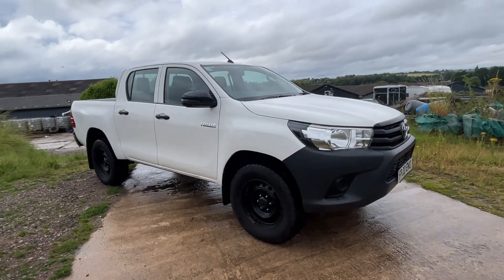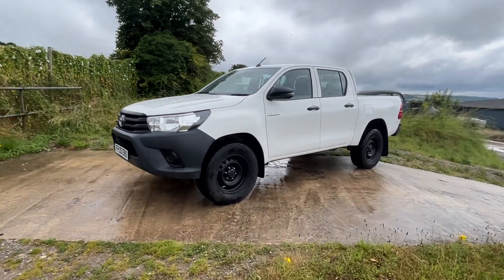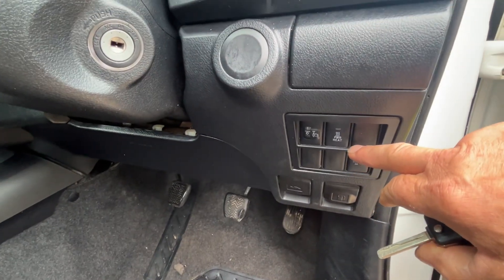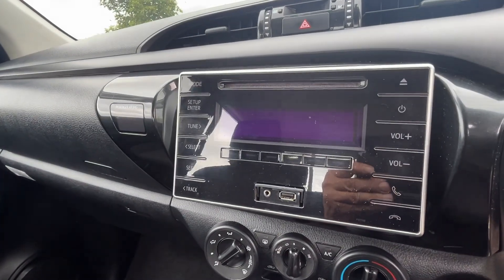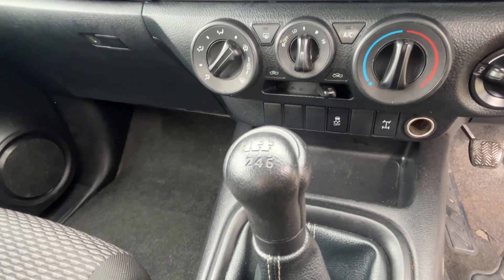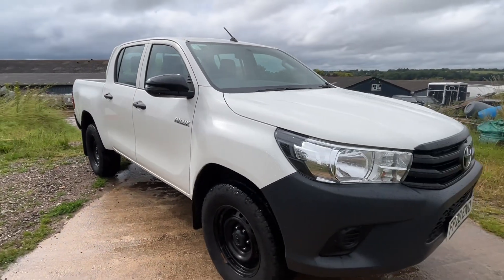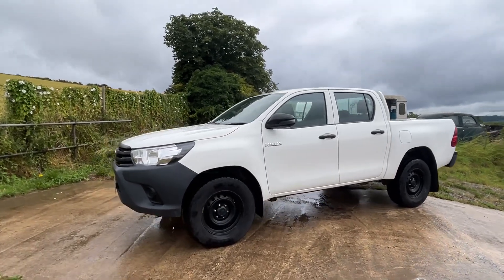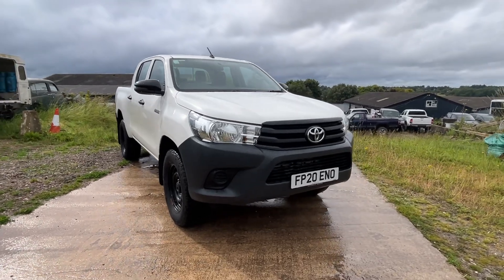Toyota Hilux Active Pickup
48500 miles
12 mths mot
Serviced
Good Example
4x4 diff-lock
A/C
Market Lavington SN104BZ